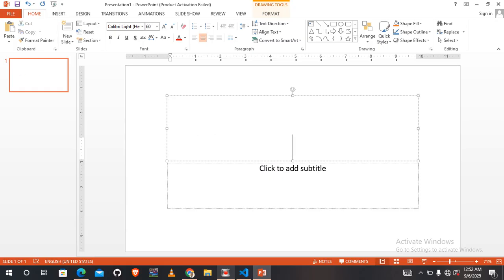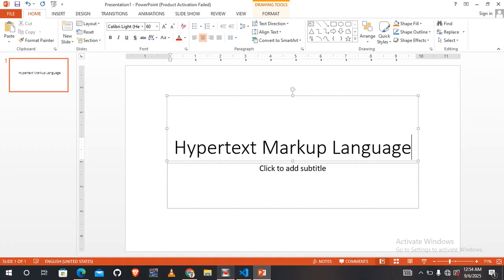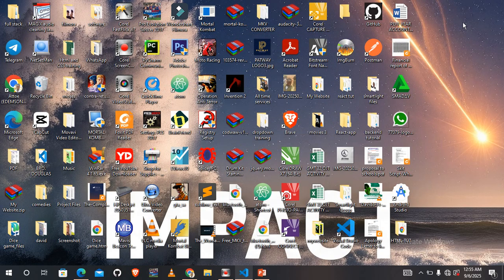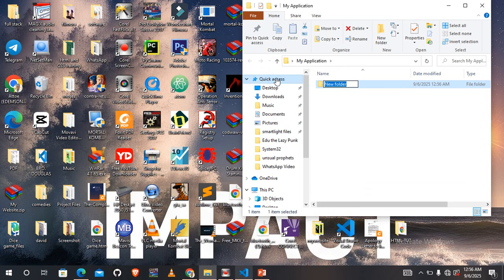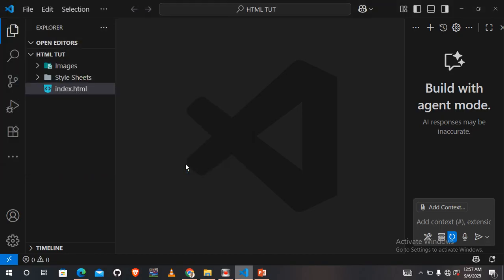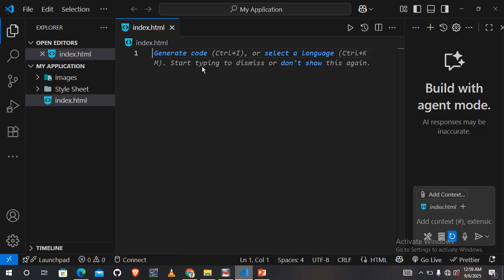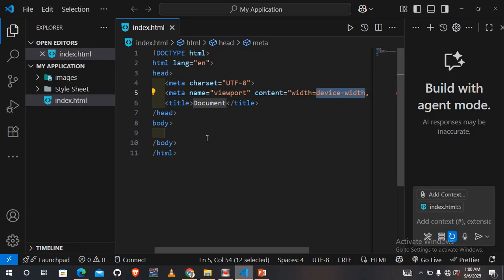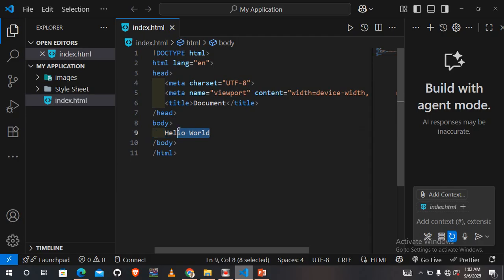HTML Tutorial for Beginners | How to Create Your First Hello World Webpage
Welcome to my very first HTML tutorial! 🚀
In this beginner-friendly video, I’ll show you how to create your first “Hello World” webpage using simple HTML. If you’re just starting your web development journey, this is the perfect place to begin.

👉 What you’ll learn in this tutorial:

How to set up a basic HTML file

Writing your first HTML code step by step

Displaying “Hello World” in a browser

This HTML “Hello World” example is the foundation for learning web development, front-end coding, and building websites.

📌 No prior experience needed — just follow along, and by the end of this video, you’ll have your very first webpage running!